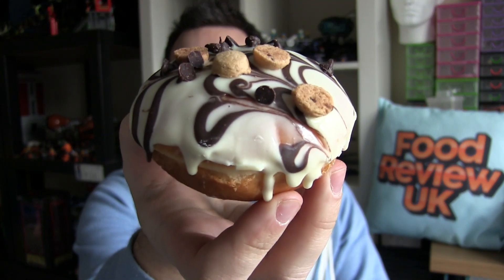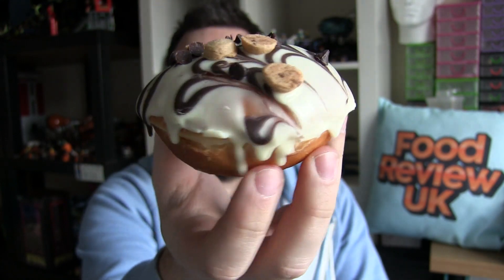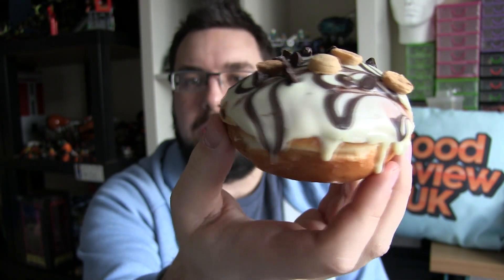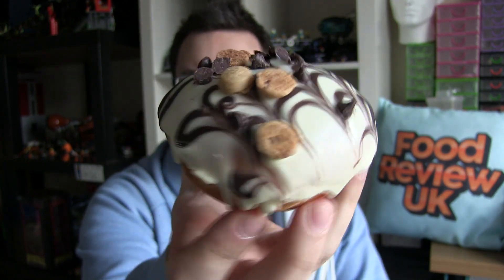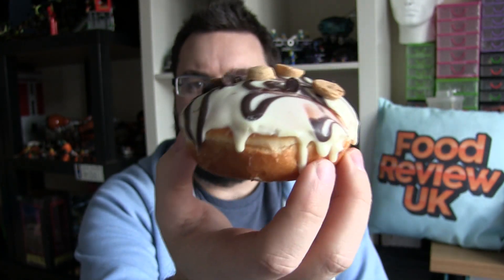Krispy Kreme Cookie Dough Doughnut Review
Krispy Kreme have now released a Cookie Dough Doughnut and a Brownie Batter Doughnut in the United Kingdom. MJ tucks into this kreme filled doughnut and tells you all about it.